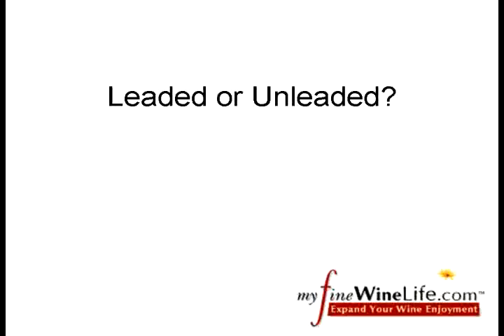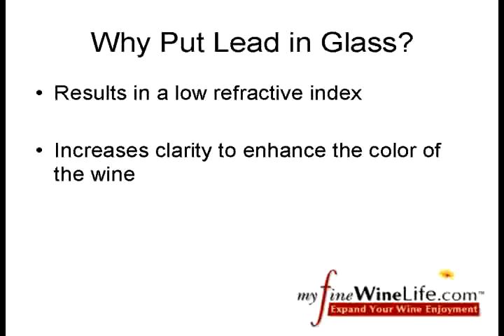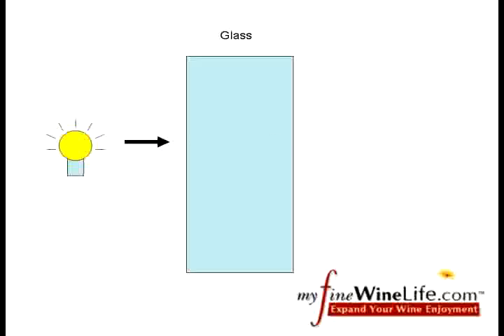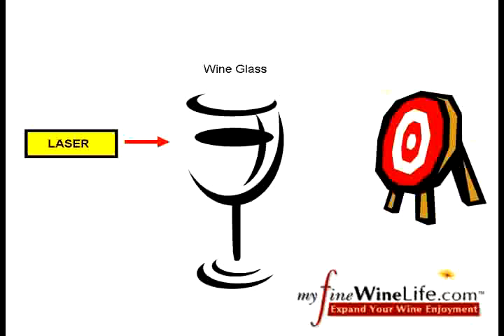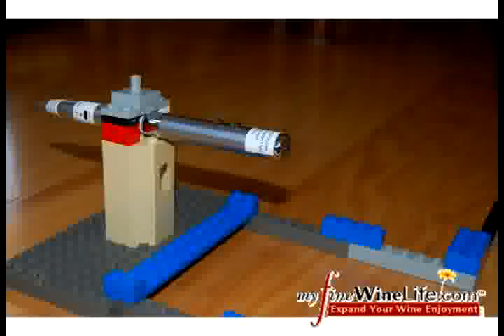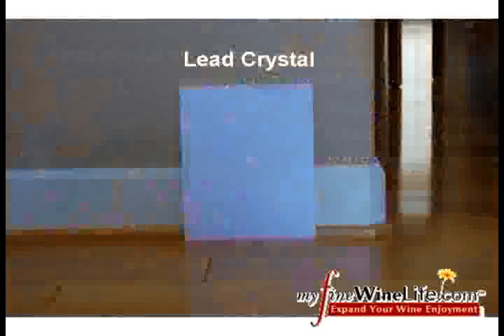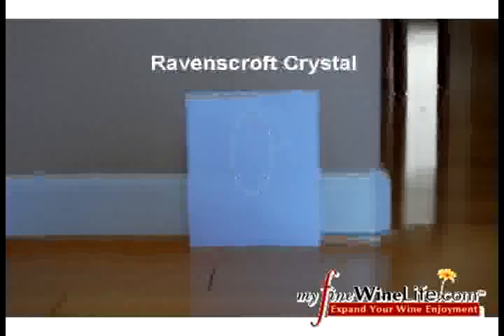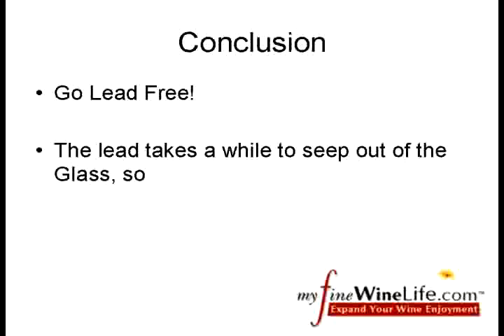Leaded vs. Unleaded Wine Glasses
In this video we explore the refractive index of glass and how that can effect the color of your wine when viewed through glass.

We comapge, a regular wine glass, to a lead crystal glass and specially designed wine glass.

Interesting results with cases for why lead, or why not lead in your stemware.